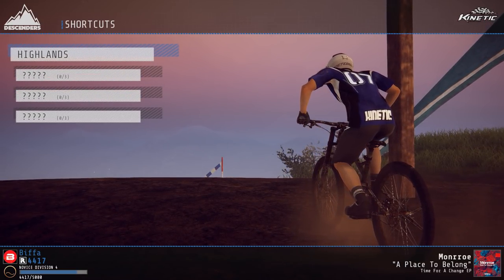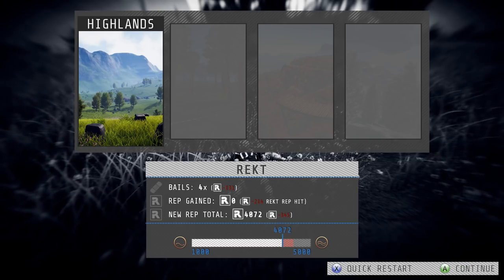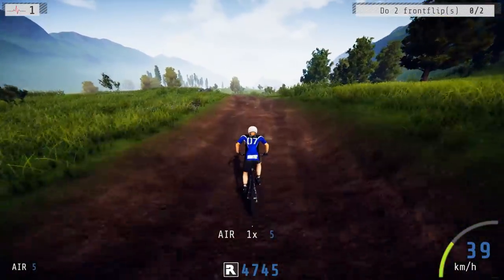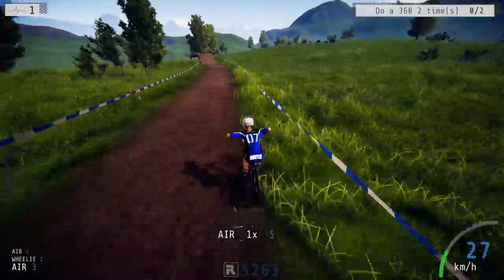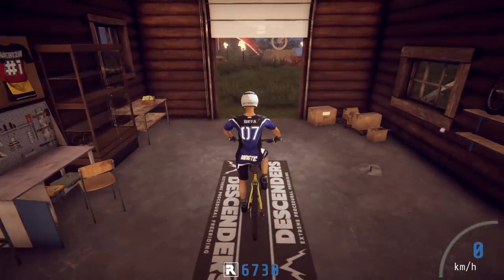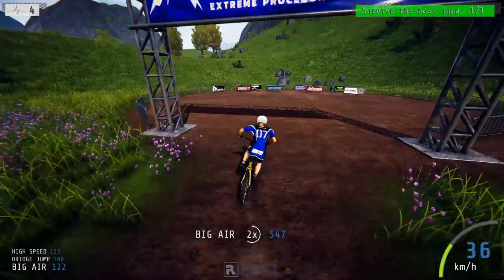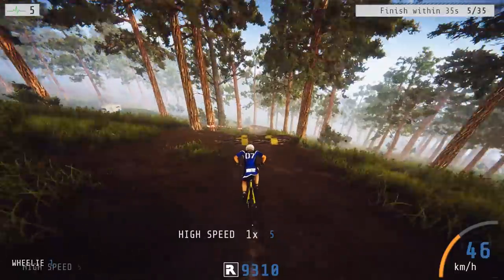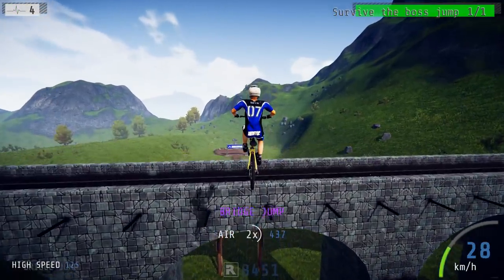SURVIVING THE EXTREME DEATH JUMP!!! DESCENDERS Gameplay - Downhill Mountain Biking Game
Descenders is extreme downhill freeriding for the modern era, with procedurally generated worlds, and where mistakes have real consequences. Will you lead your team to glory and become the next legendary Descender?

From the developers of Action Henk, Descenders is a fast-paced extreme downhill biking game that's easy to pick up, but difficult to master.
- A Modern Take on an Extreme Sport
- Procedurally generated worlds: Take on different jumps, slopes and hillbombs every time you play
- Freestyle bike controls: Control every subtle movement of your rider, with an in-depth physics system made for slick whips and scrubs
- Risk vs reward: Push your rider for massive scores and combos -- but bail too many times and you might lose it all
- Build your Rep: A fully-featured online Rep system lets you show off your worth, and earn new bikes and threads
- Fully licensed soundtrack: We've partnered up with drum & bass label Liquicity to bring you the perfect soundtrack for hitting the mountains
- Become the next Descender: Can you survive the game in a single run, and reach the ranks of the legendary Descenders?
- Pick a Team, Become a Legend
-In Descenders, your team is your life. When you pick a side -- Enemy, Arboreal or Kinetic -- you'll be bound together with other players who choose the same side as you.

Grab your bike, pick your team, and attempt to live up to the legend of your Descender. Will you join the die-hard, trick-frenzy ranks of Team Enemy, the proficient, off-road stylings of Team Arboreal, or the high-octane, speed-is-everything Team Kinetic?

Wear your team's colors and apparel with pride, and receive exclusive team gear
Exclusive prizes are awarded to the team with the most Rep
Gain access to your team's exclusive channel on the Descenders Discord server